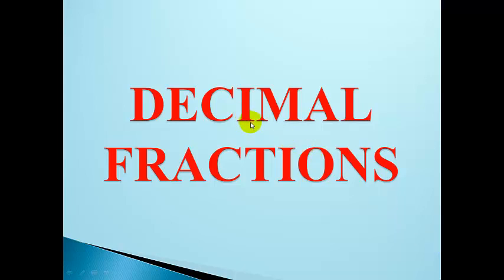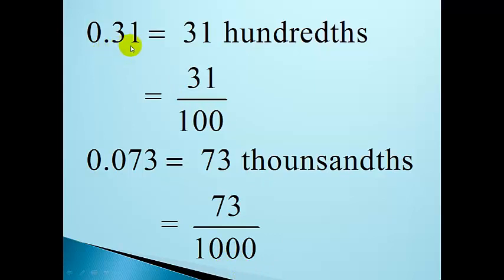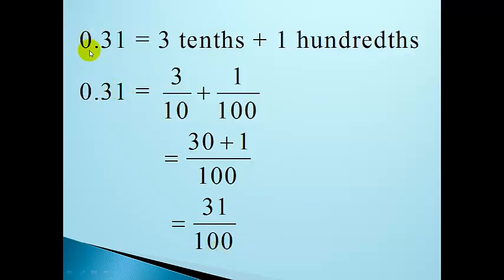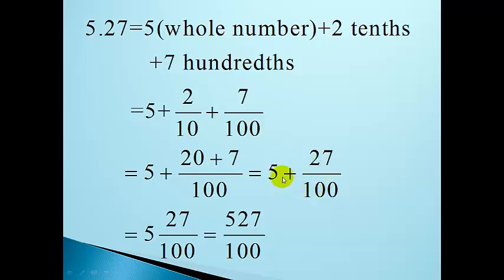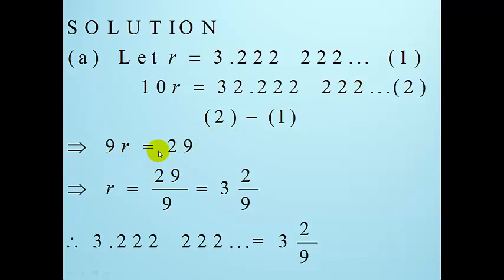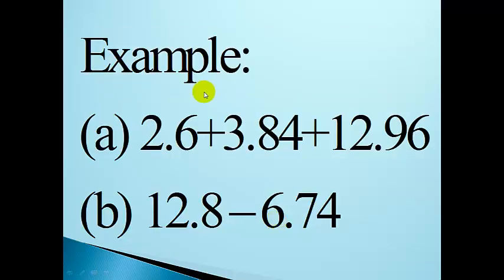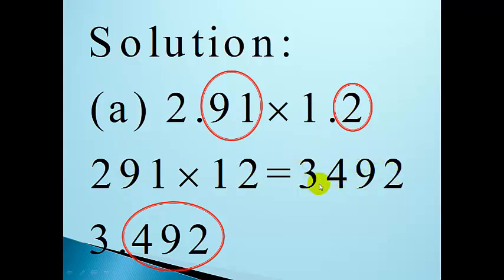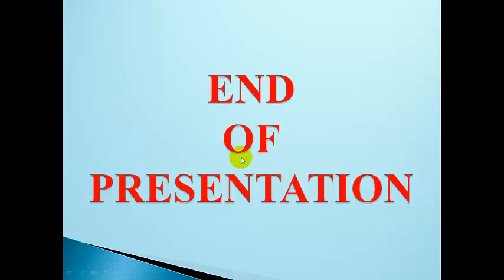DECIMAL FRACTION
Mathematics Tutorials